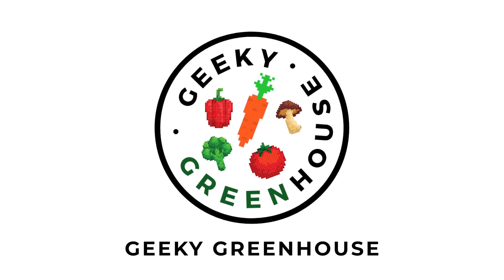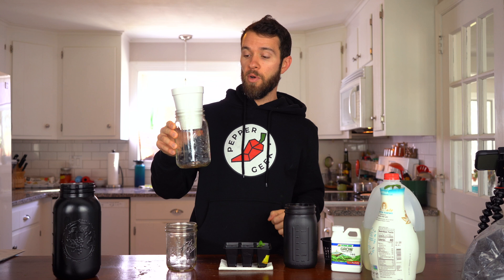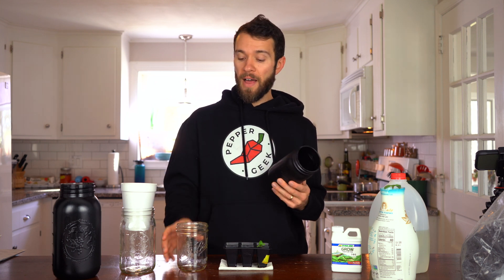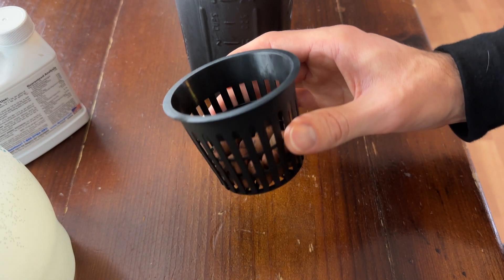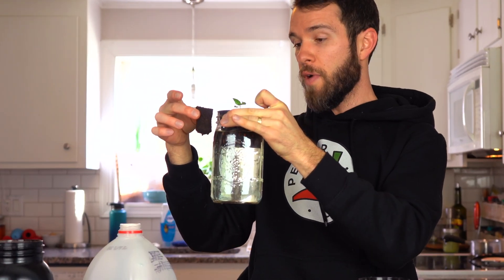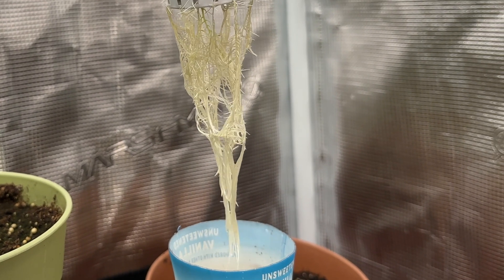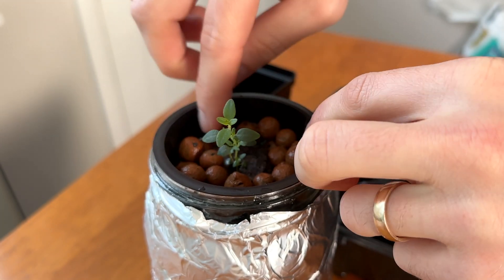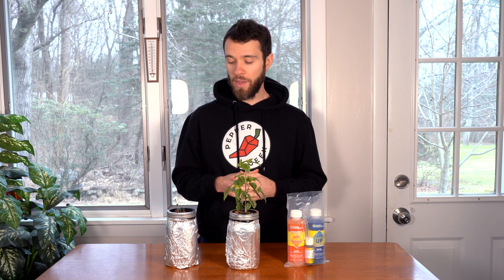Growing Herbs in Hydroponics (Using Ball Jars) - Geeky Greenhouse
In this video, we'll share how to grow herbs and other plants in hydroponic mason jars. The Kratky method of hydroponics makes it super easy to grow virtually anything in a variety of containers indoors, even wide mouth ball jars!

PRODUCTS:

Hydroponic nutrients:

Ball jars:

Rapid Rooters:

Net cups:

Clay pebbles:

Timestamps:
0:00 Intro
0:36 Supplies
2:50 Planting herb seeds
3:29 Transplanting and mixing hydroponic nutrients
5:41 About 'Kratky' hydroponics
6:43 3 week update
7:54 pH monitoring and adjustment